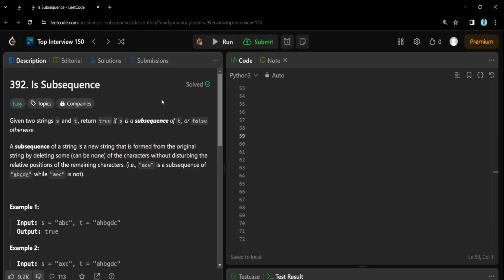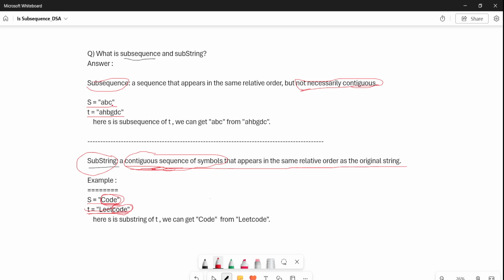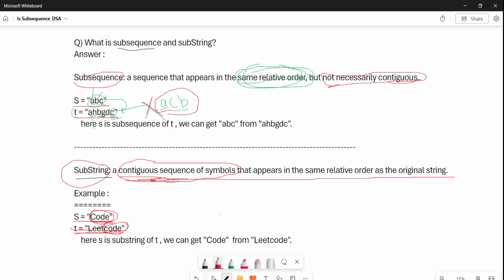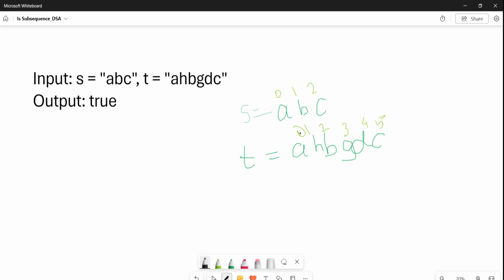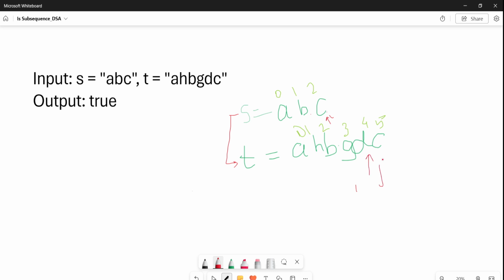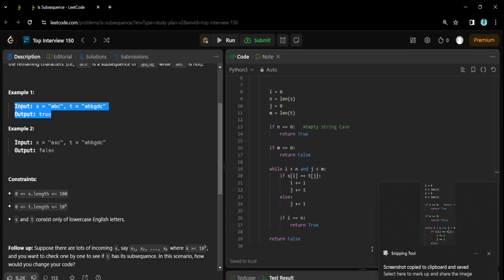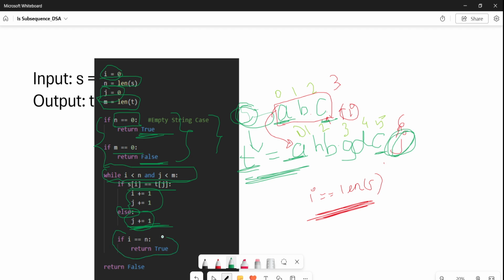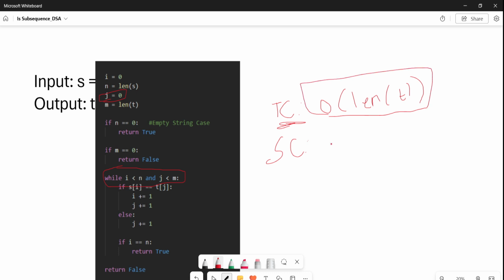5. Is Subsequence | leetcode 392 | DSA For Data Engineer | Data Analyst | Data Science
In this video we will be solving the very common "Is SubSequence"  problem which has been asked in almost all the tech companies.